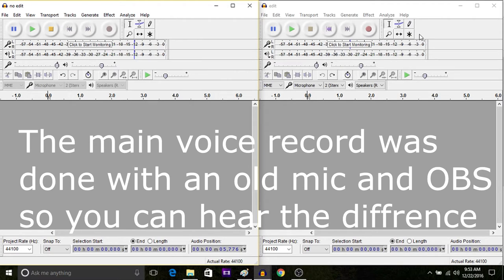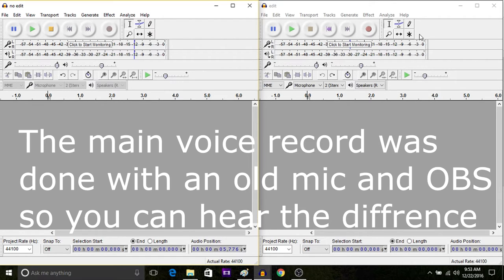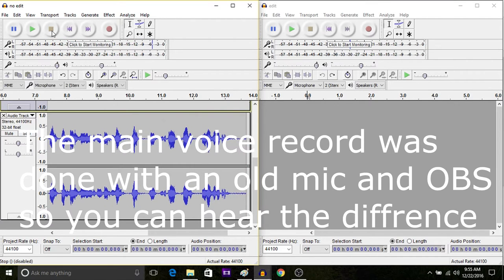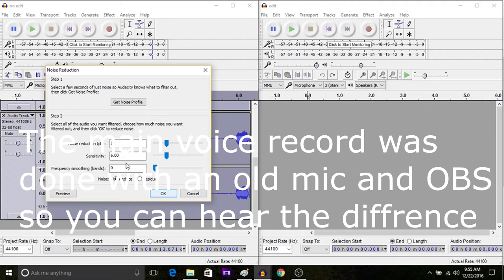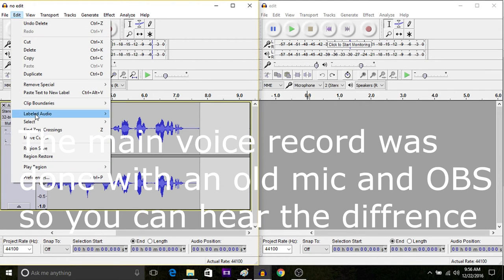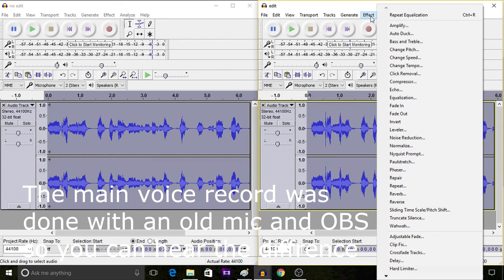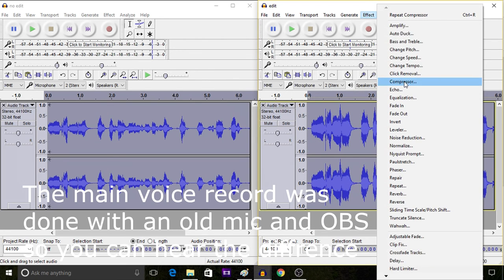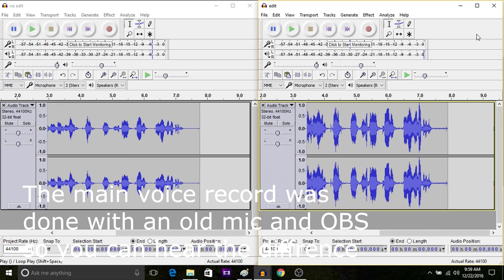A Beginners Guide To Audacity (Audacity Tutorial)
Just as the title suggests, this is a video that can help people that are trying to improve their audio quality on their videos. I used an old realteck mic for the base audio with no edits to show you how hardware and software can make a huge difference in how your recordings sound. I go over how to use noise reduction, equalization, the compressor and just how to improve your sound all together.